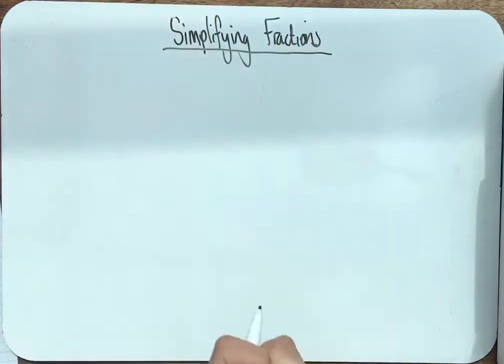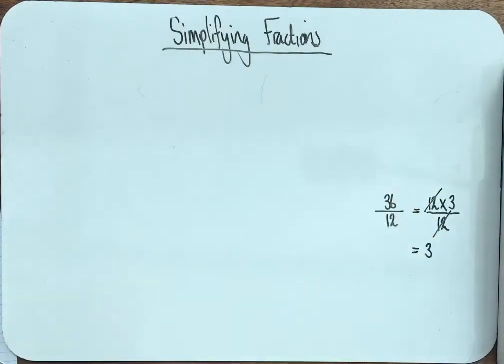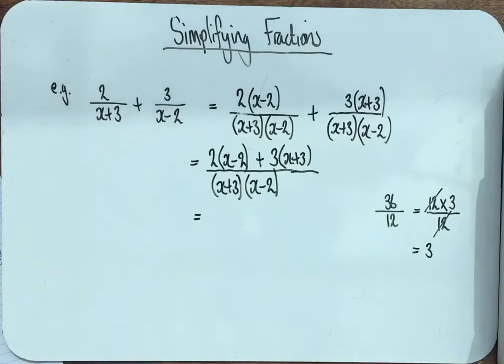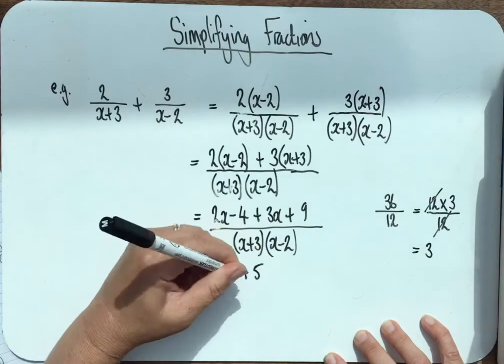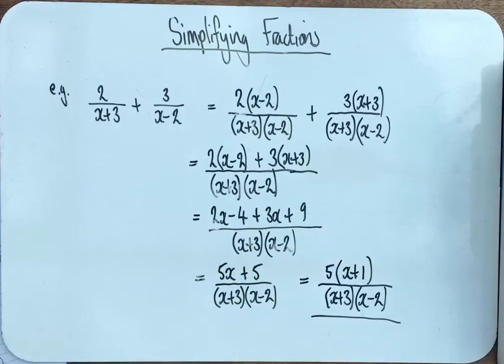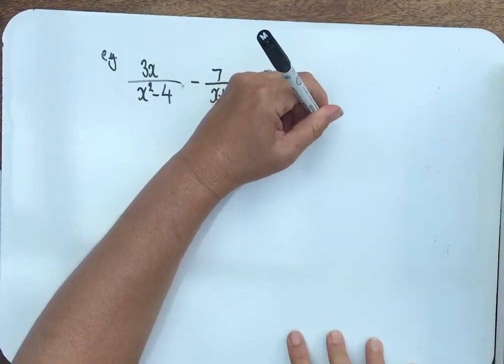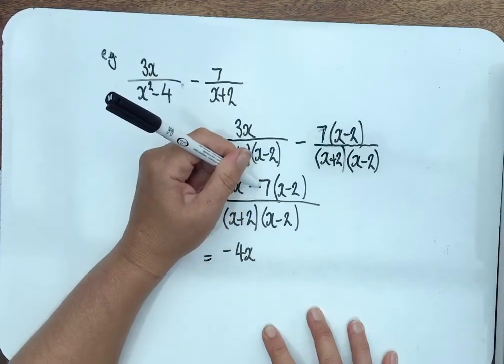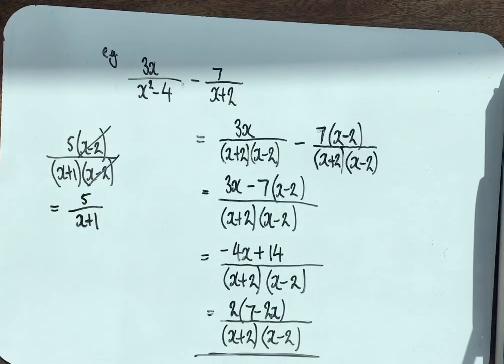1 Simplifying Fractions